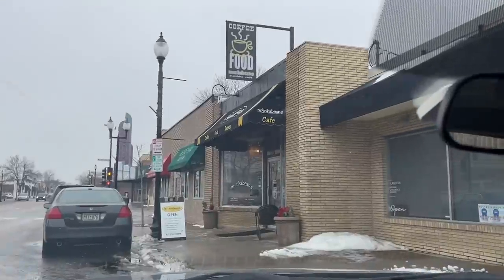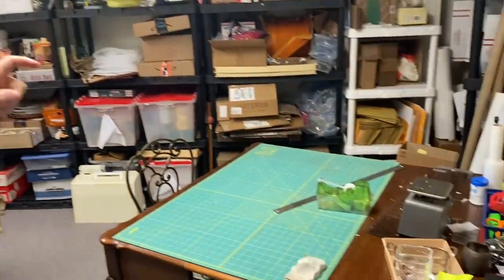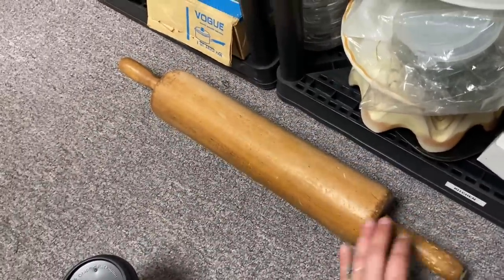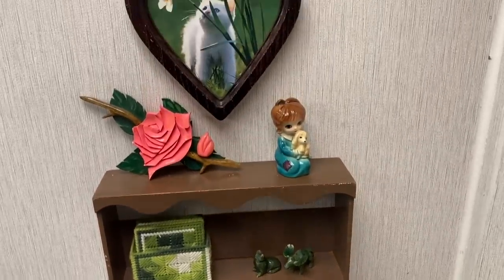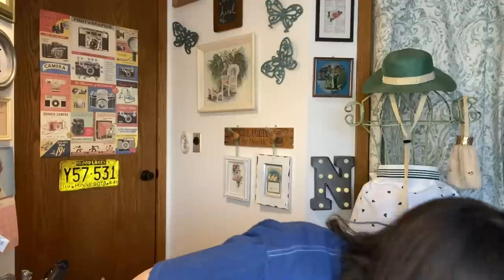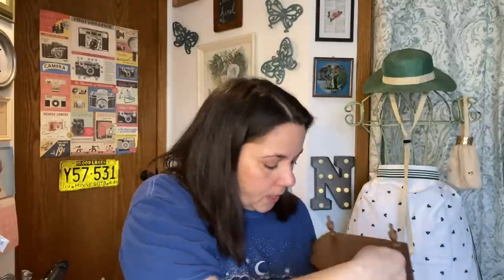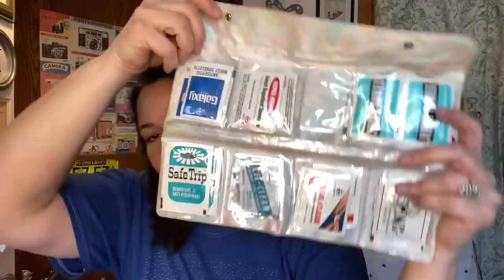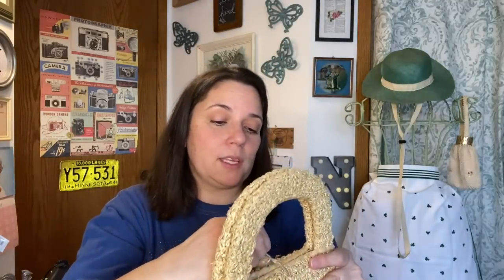$10 A BAG?! OK! FANTASTIC ESTATE SALE THRIFT HAUL! ++ VISIT A FRIEND'S RESELLING STOREROOM!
In $10 A BAG?! OK! FANTASTIC ESTATE SALE THRIFT HAUL! ++ VISIT A FRIEND'S RESELLING STOREROOM!, I will take you to my friend @clayscollections5250 's resale storeroom and then I will share my amazing vintage estate sale thrift haul. I thrift for home decor, vintage, and resale!

CLAY's EBAY STORE: Clay's Collections

My cross stitch Instagram: nicolenorthgarden_stitches